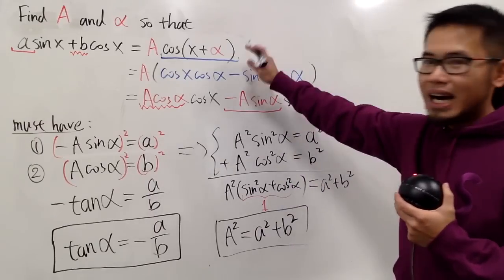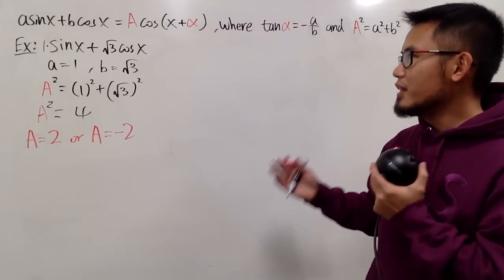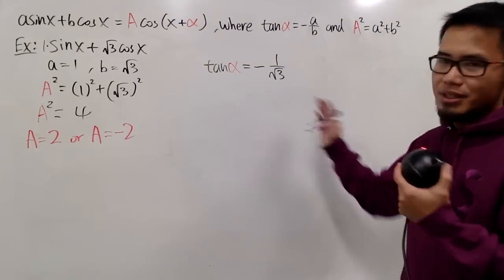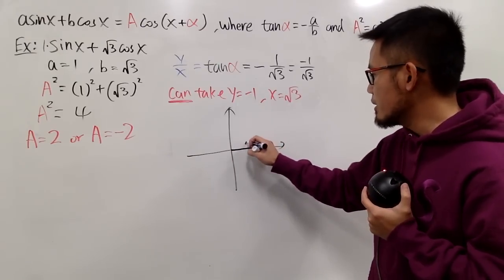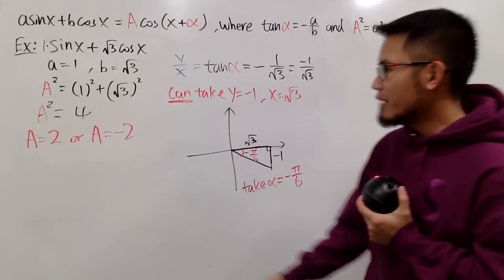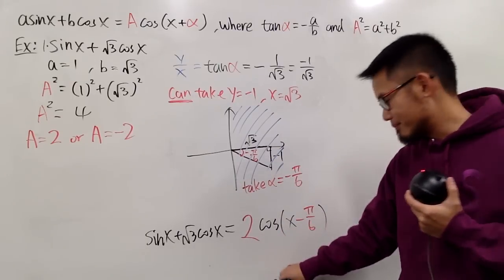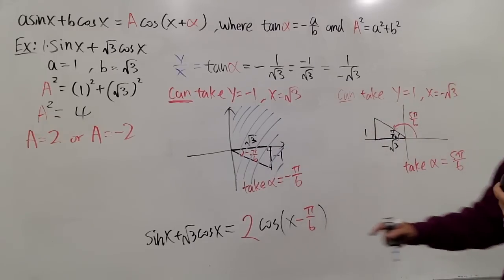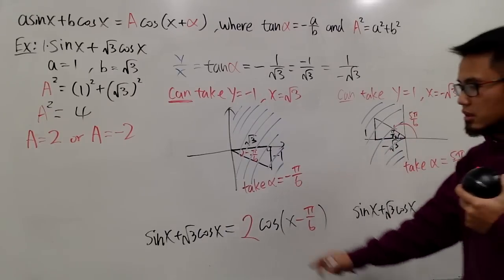harmonic addition theorem, example